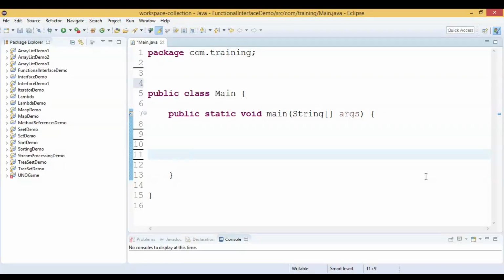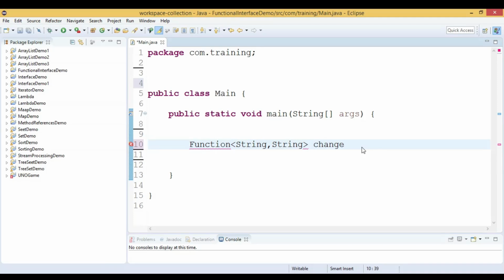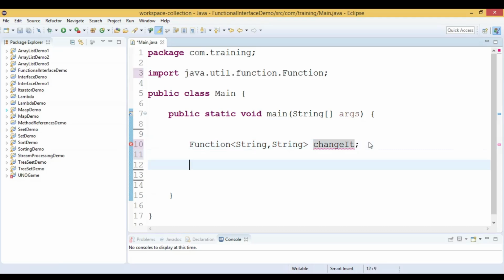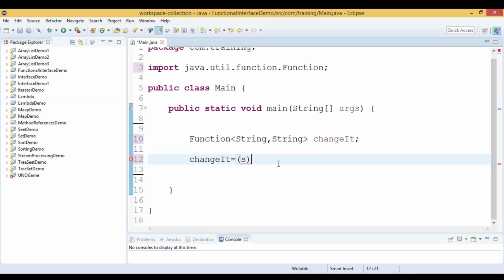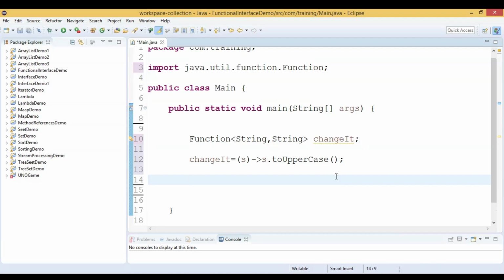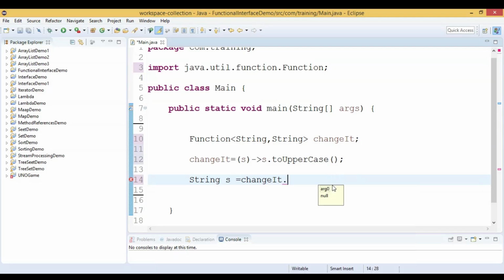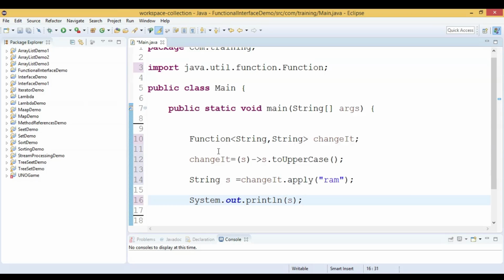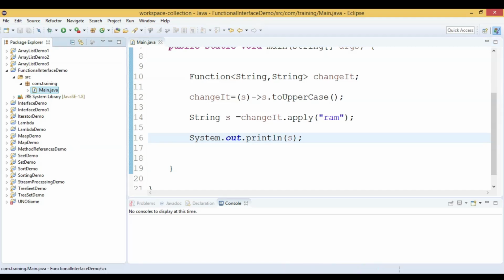11 - Functions - Java for beginners | Javacharya